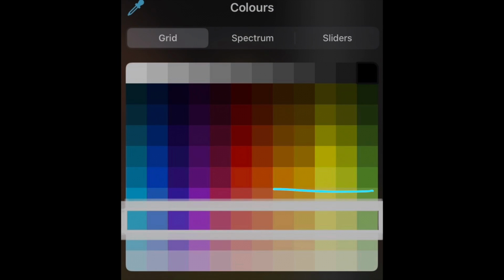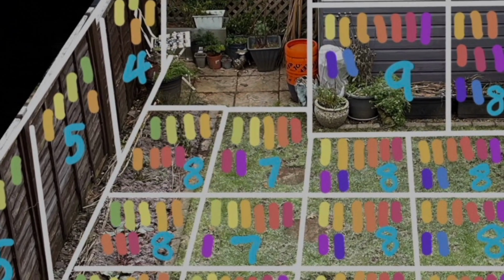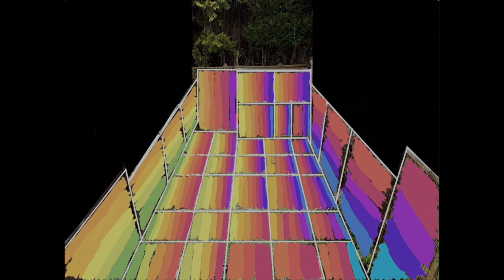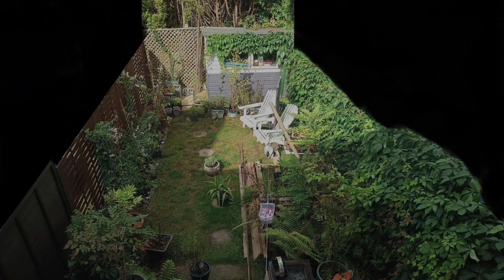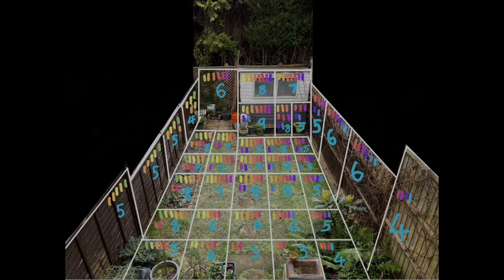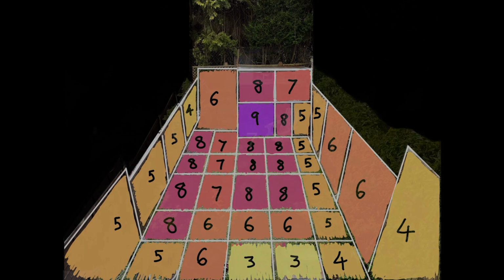Small north facing garden. How many hours sun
I analyse the sun map I made a couple of years ago. How many hours sun does the small north facing garden get?